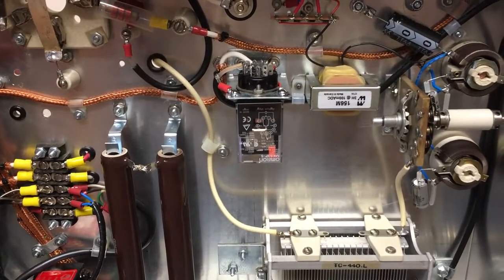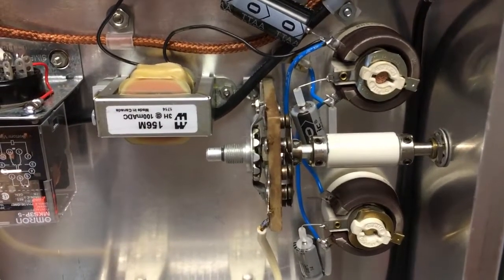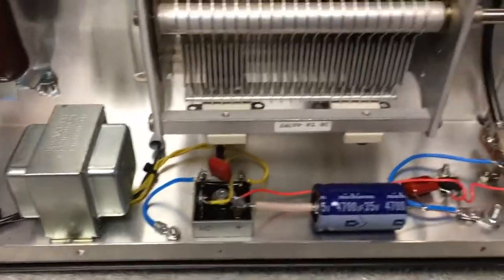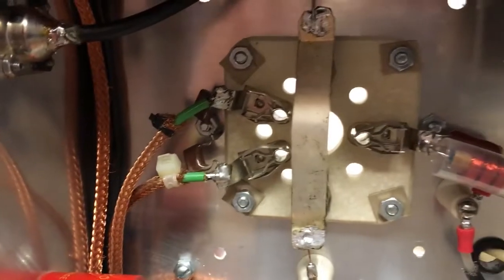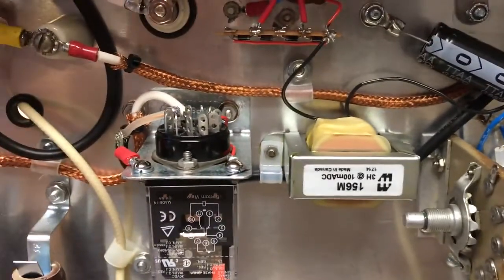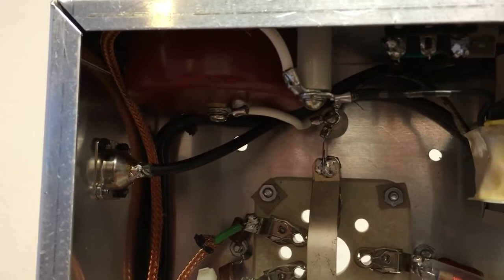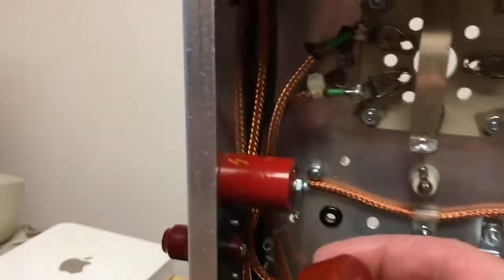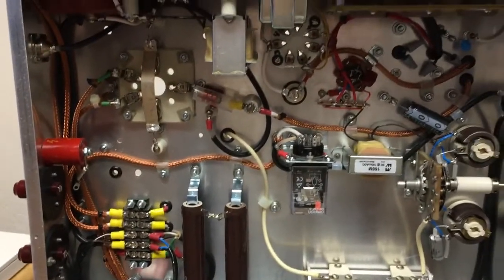Ultra-Modulated AM Transmitter Part 2